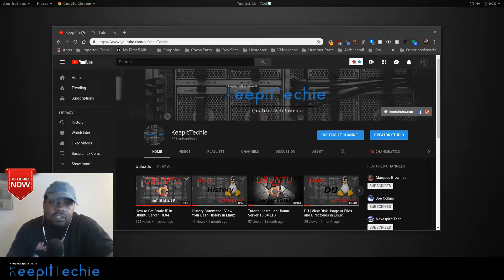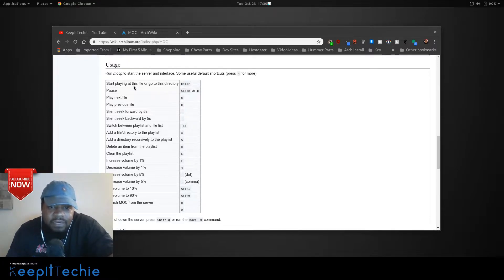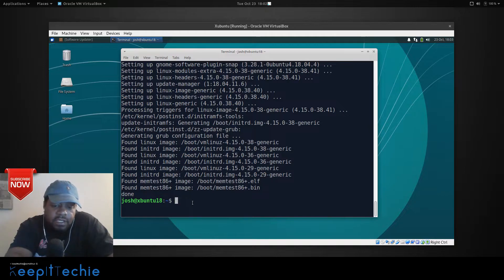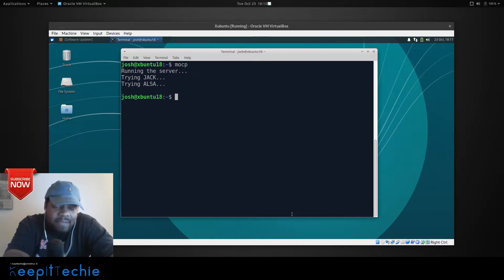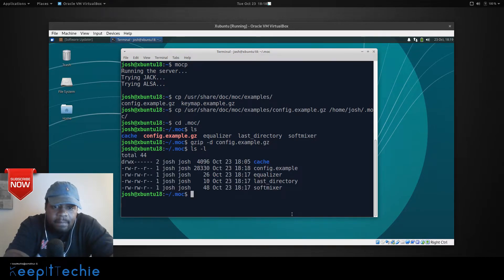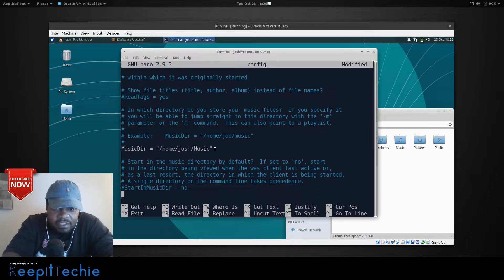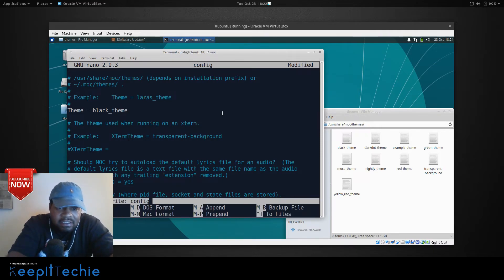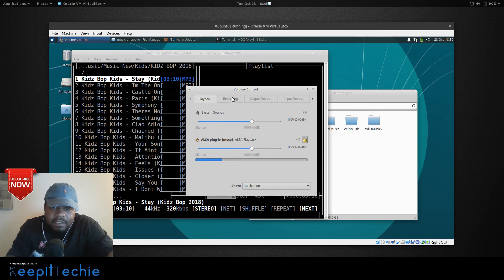MOC | Play Your Music Collection in the Console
Whats up Guys!!! This video is a brief overview of MOC (Music On Console) which is a lightweight music player similar to MPD, but unlike it, MOC comes with an interface and its server does not support remote access.

Bitcoin Address:
bc1qgxzq9ck5nhud8ekmpt46l9u5gn3ty5w9n6mmd4

Ethereum Address:
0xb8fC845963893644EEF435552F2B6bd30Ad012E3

XRP Address:
rKrUvWFT7hVtD5JCcCY9s2HFQZ5UHViLD

Litecoin Address:
LNfWvkcFVfKZXJV28dzU9g7FQ7FYtg5cFg

Dash Address
Xu4VgqCkN4d1JKfzdjMNdb63Mfup3Cmnqx

Zcash Address
t1fqyxF3pFtRDuz2Vprt4m5pXWa8rs97Swr